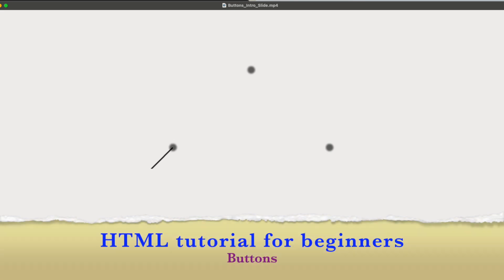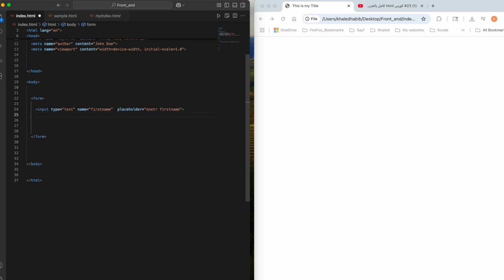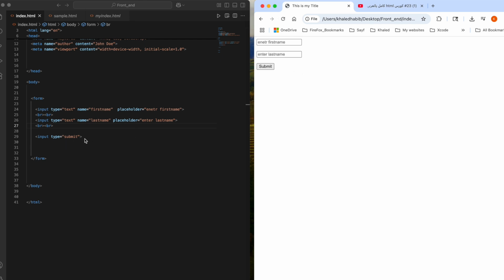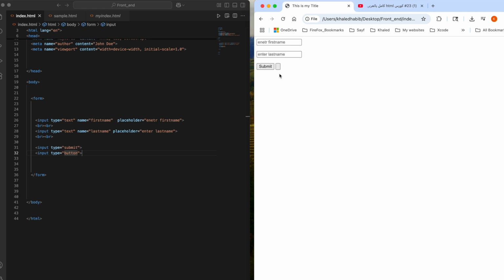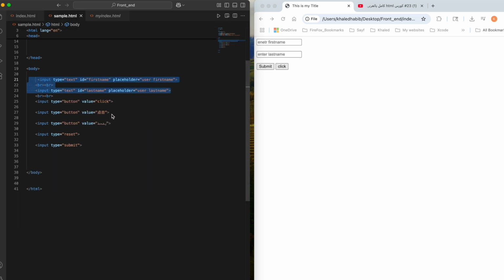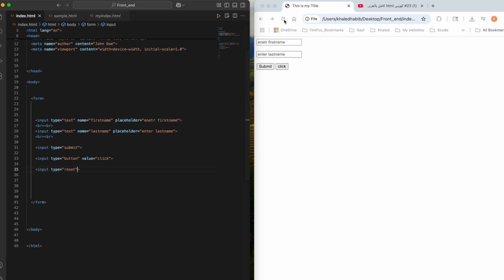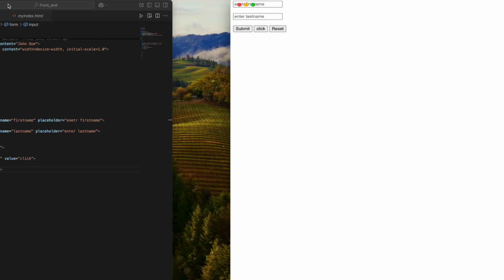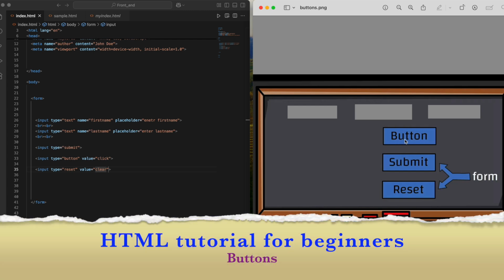HTML tutorial for beginners (Buttons, Episode_20)